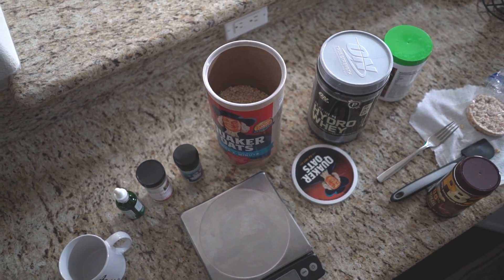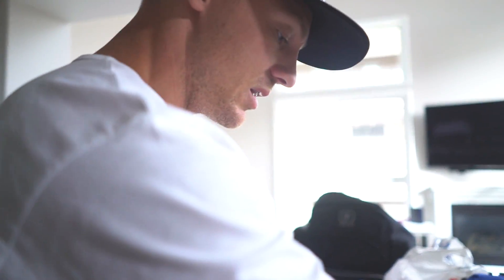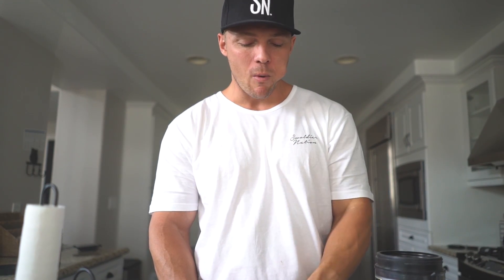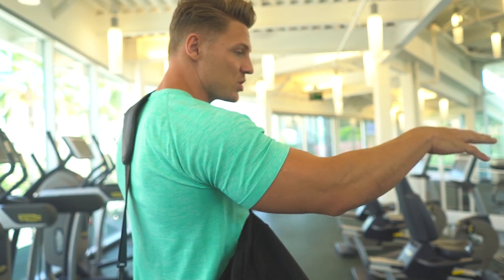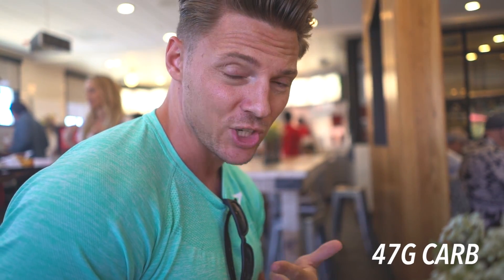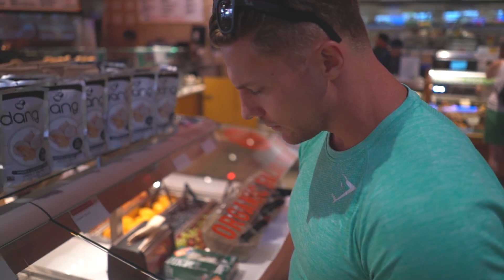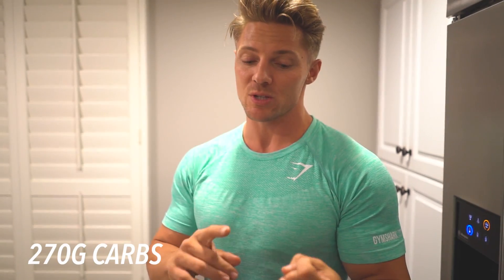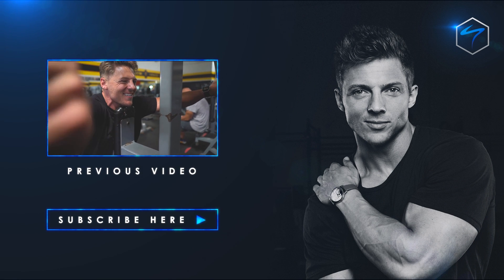EATING PIZZA WHILE DIETING?! | FULL DAY OF EATING